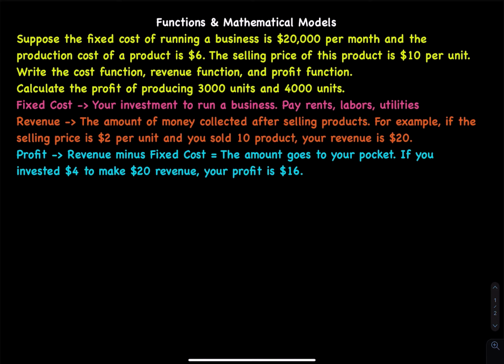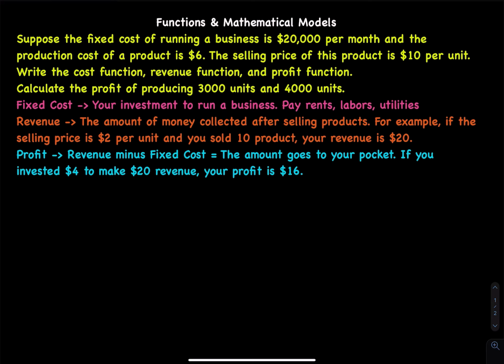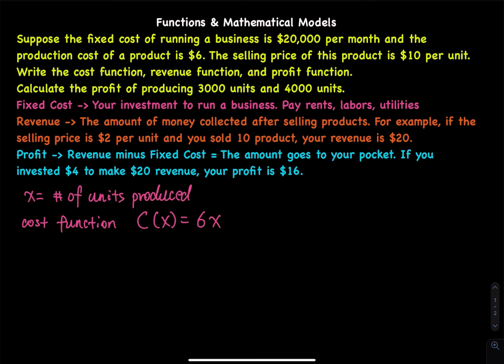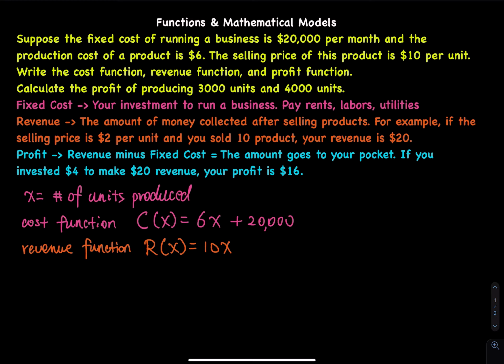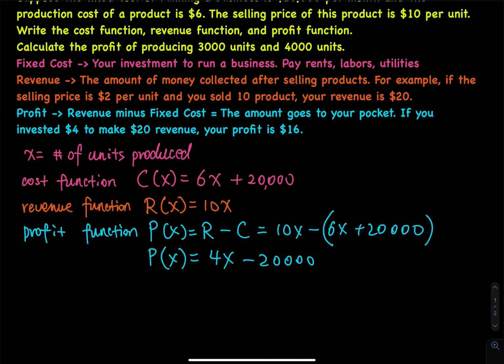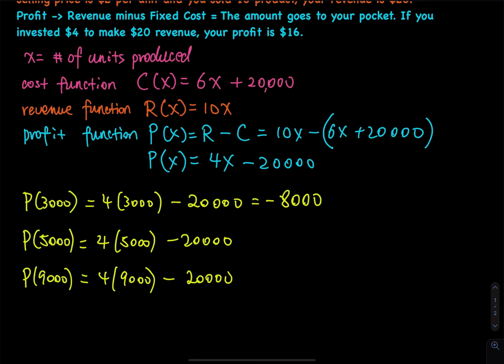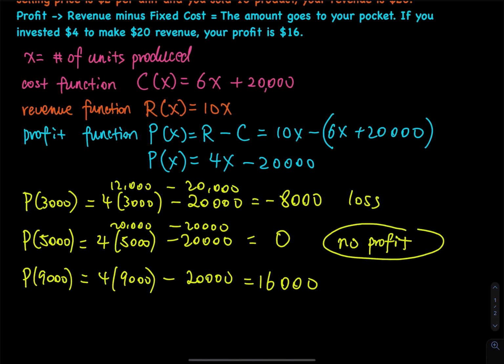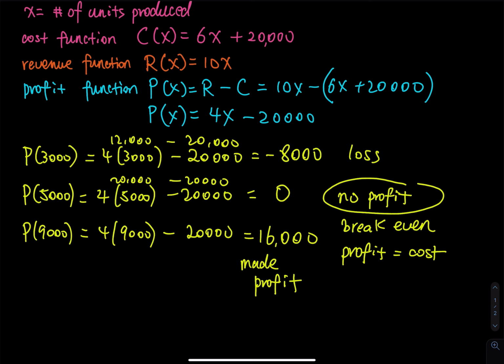2.3 Part 1/5: Introduction to Cost, Revenue, and Profit Function | Applied Calculus